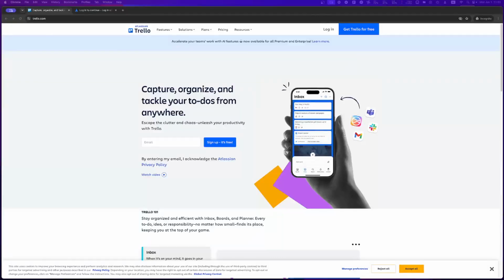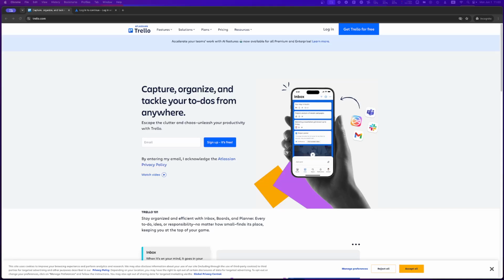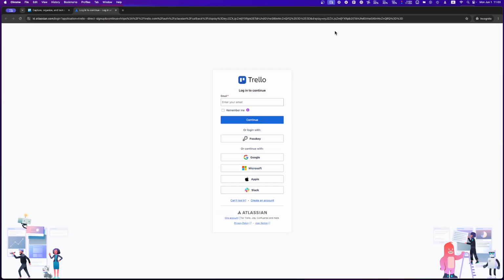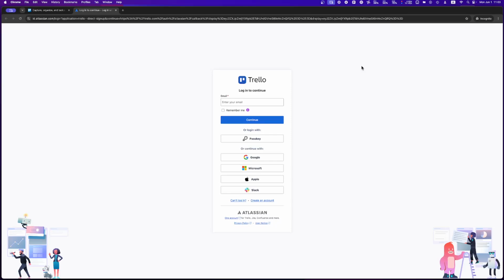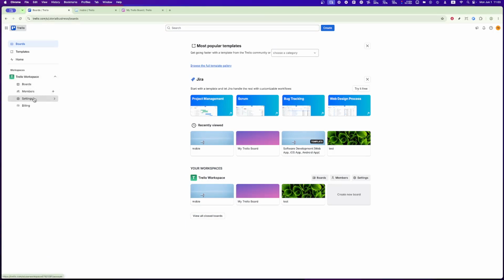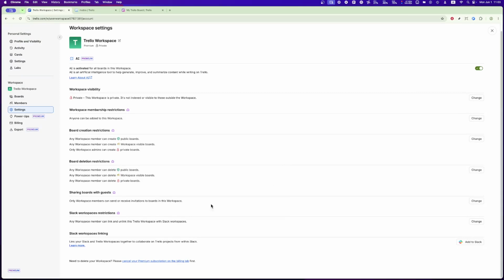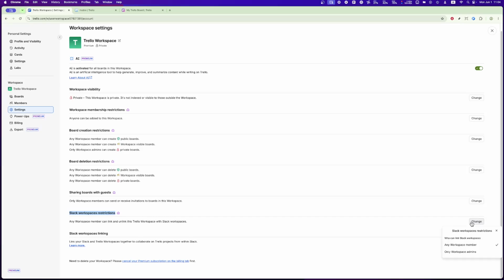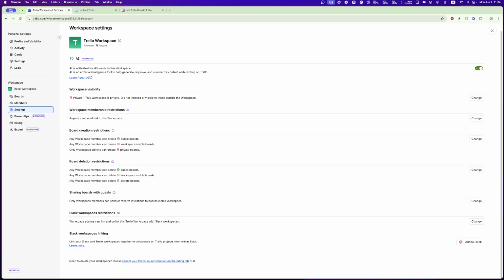How to Control Slack Workspace Restrictions in Trello (Step-By-Step) [2026 guide]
00:00 Introduction to Slack Restrictions
00:25 Accessing Trello Workspace
00:46 Admin Rights Requirement
01:04 Navigating to Workspace Settings
01:20 Locating Slack Restrictions
01:25 Setting Slack Permissions
01:49 Notifying Your Team
01:58 Future Adjustments and Conclusion